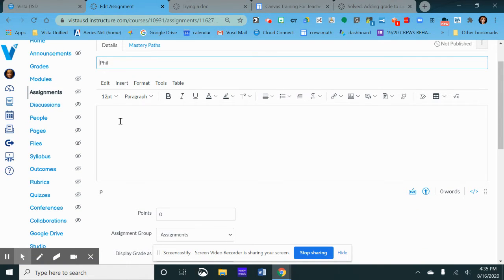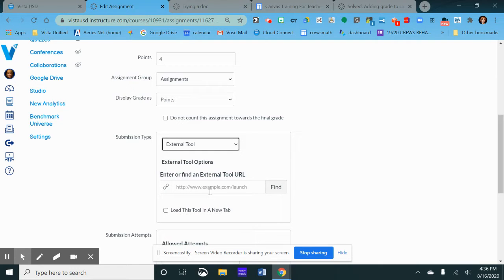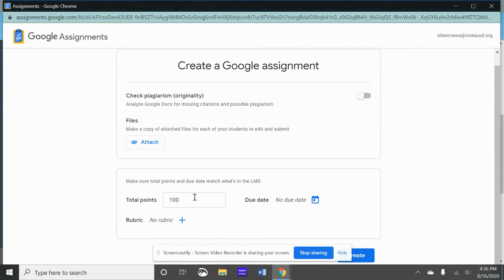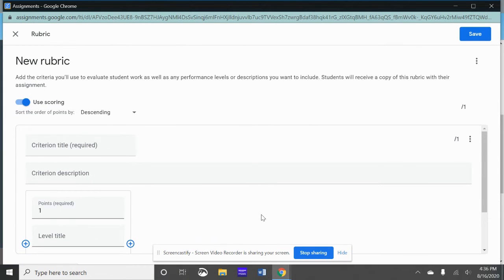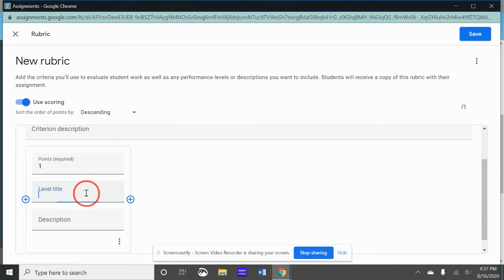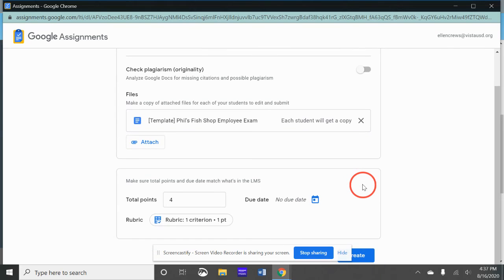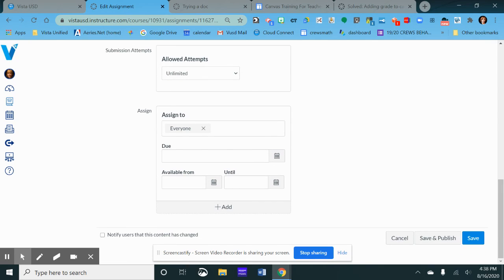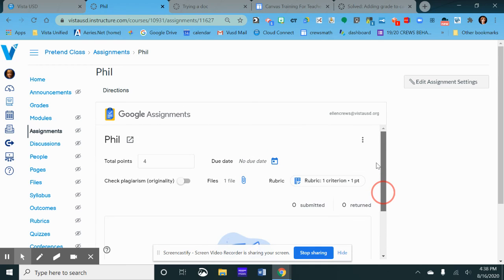Attaching Google doc with rubric